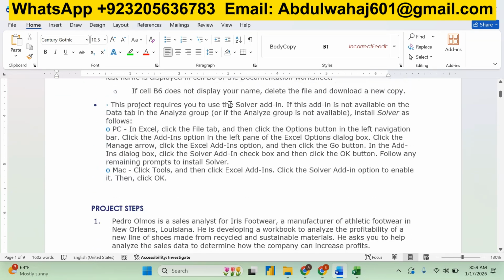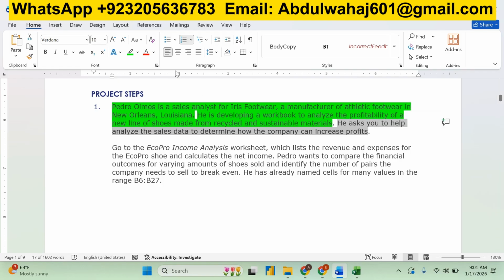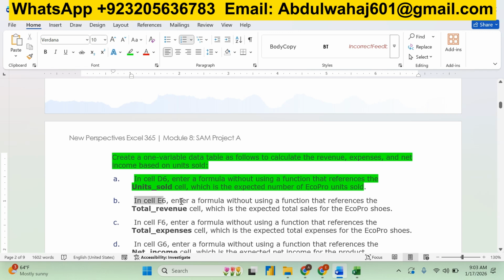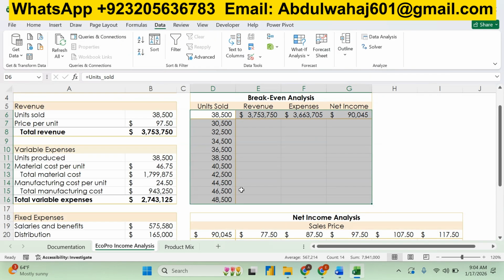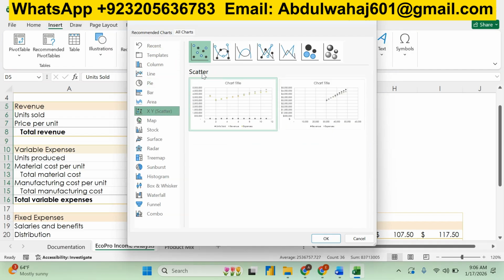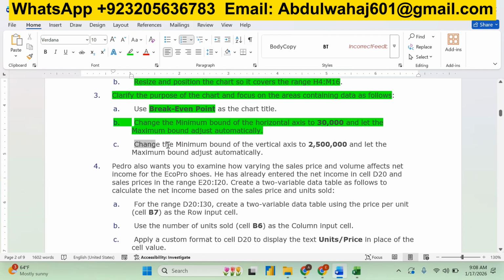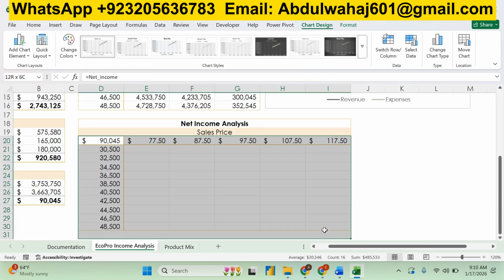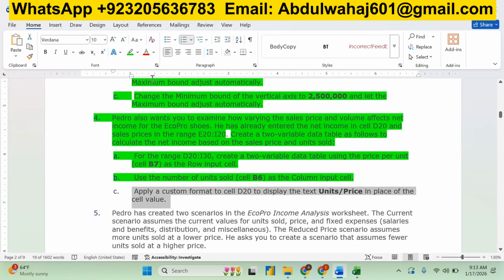Iris Footwear Excel Module 8 SAM Project A AssignXpert Official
Iris Footwear Excel Module 8 SAM Project A
New Perspectives Excel 365, Explore Business Options With What-If Tools
AssignXpert Official

This video provides **step-by-step solutions for Iris Footwear Excel Module 8 SAM Project A